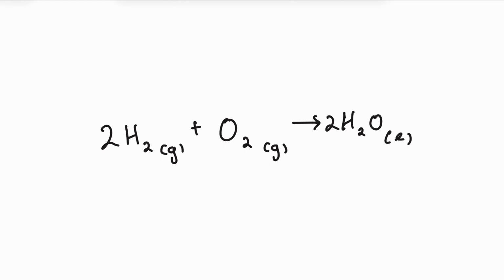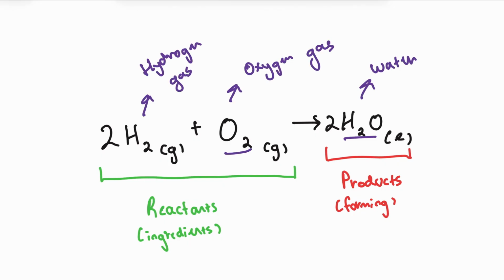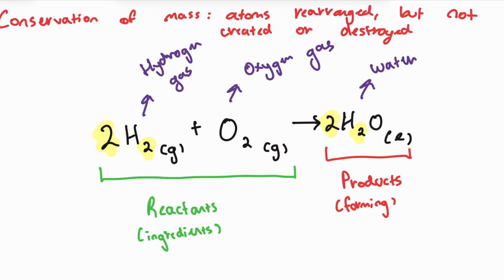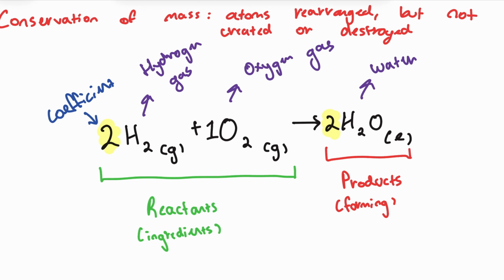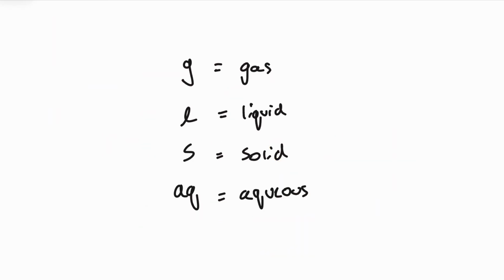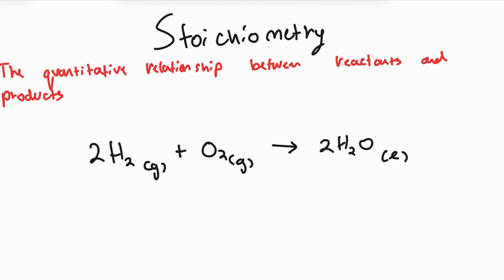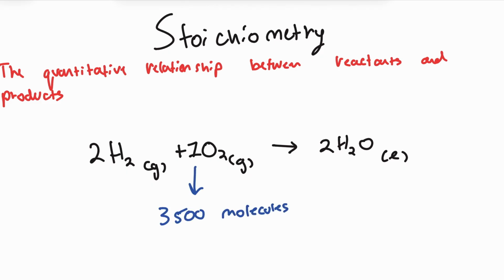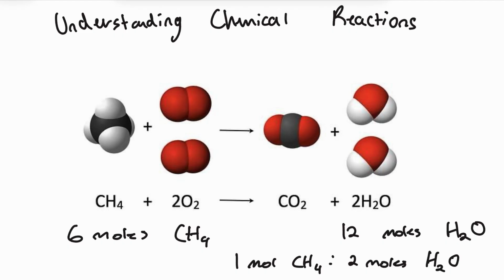Understanding Chemical Equations (Notation, Stoichiometric Relationships, Symbols)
In this video, we'll take an in-depth look at chemical equations, including their different parts, and the stoichiometric relationships they contain.
If you have any questions, please post them in the comments, and I will reply with my best answer.